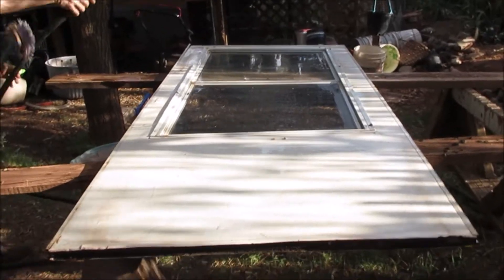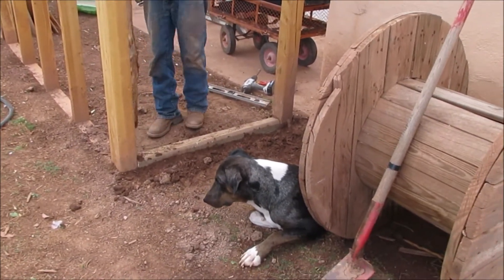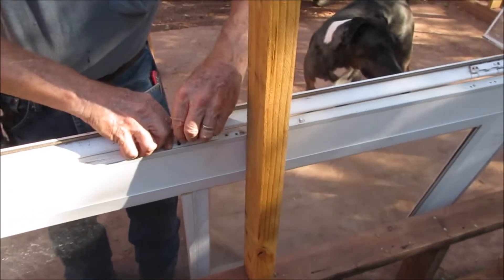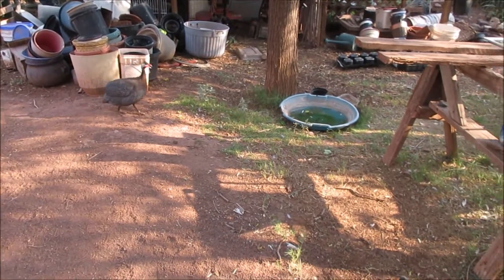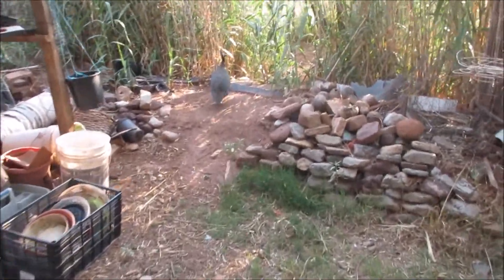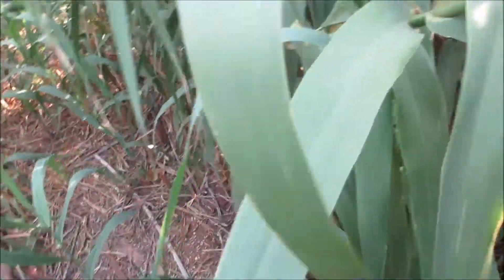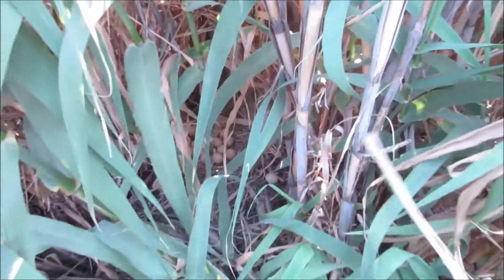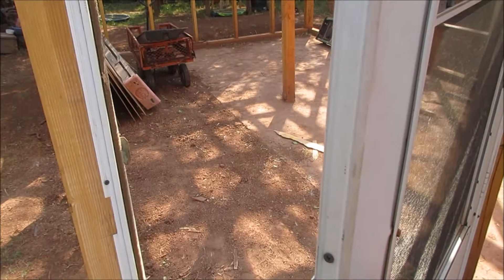Bill's putting up the greenhouse door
getting the greenhouse door ready to be put up. It needed some repair first.
AMAZON LINK.
( If you wish to support our projects please use this account. )
Thanks a lot. Susie